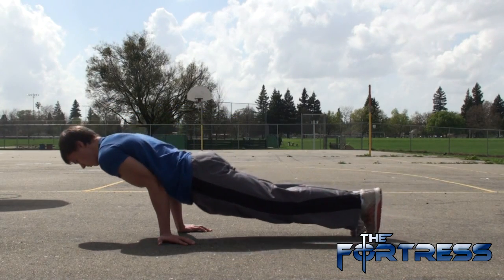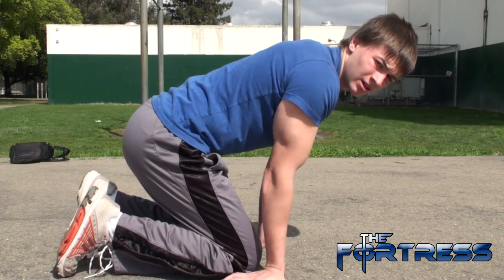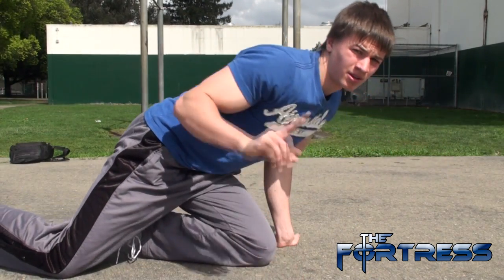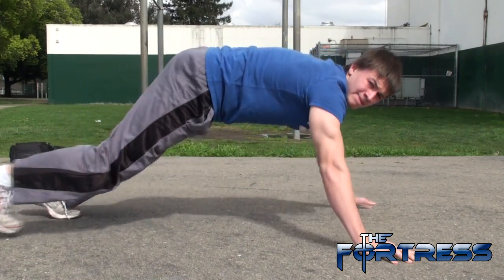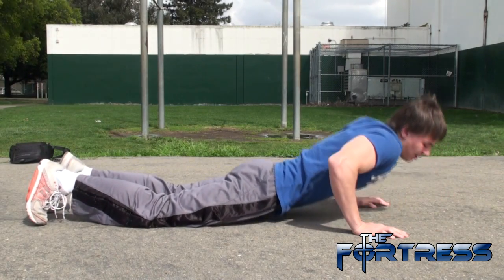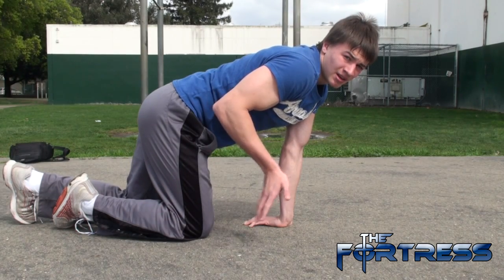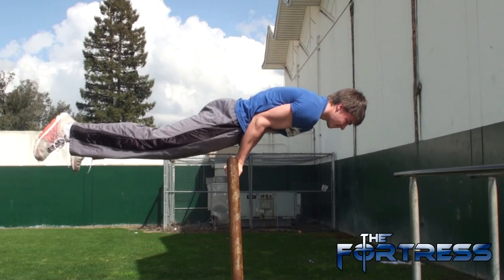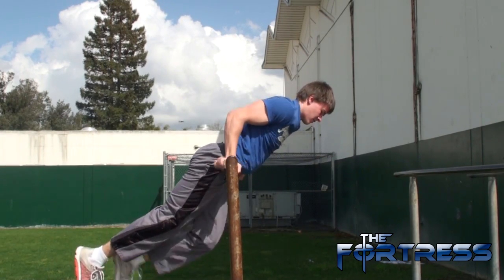How to do the Elbow Lever Training Tutorial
This is a beginner parkour move called the Elbow Lever. It is one of the simplest moves and mostly requires balance.